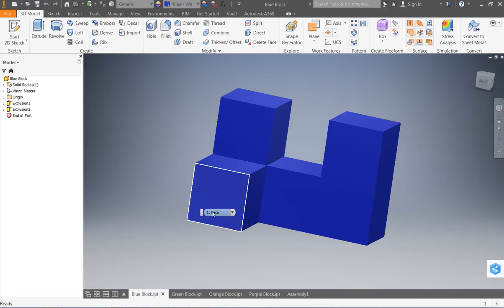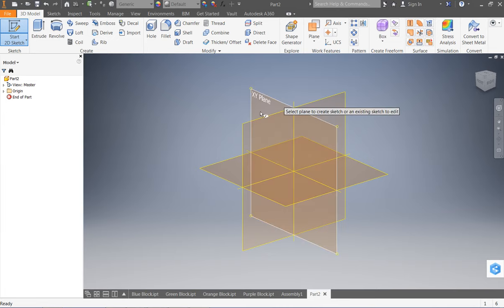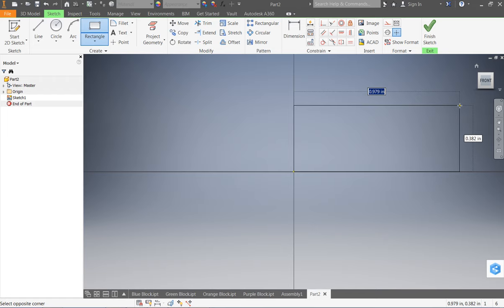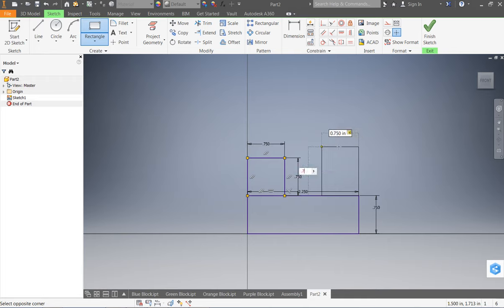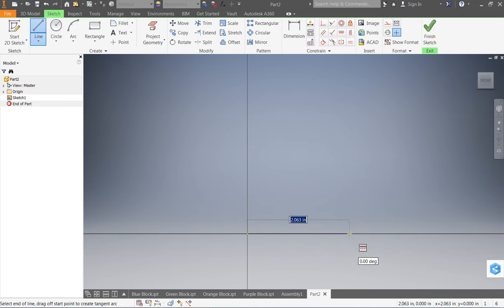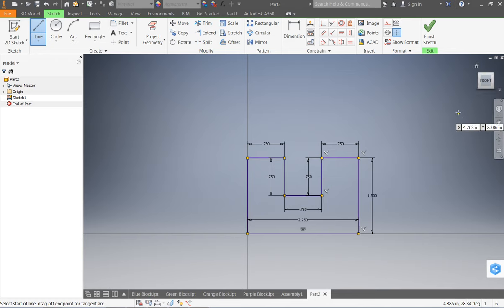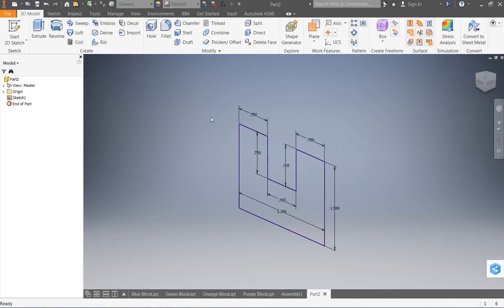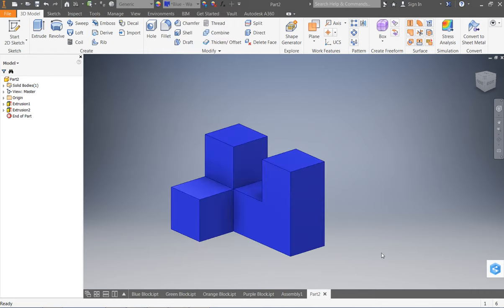How Building a puzzle cube pieces